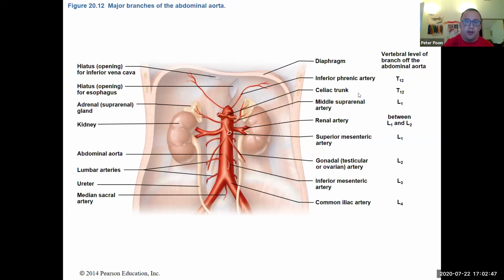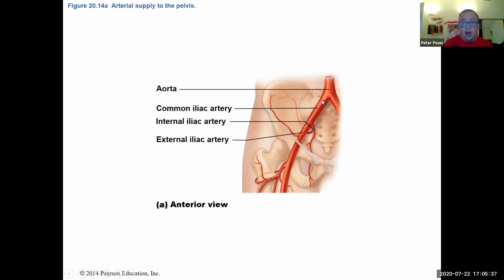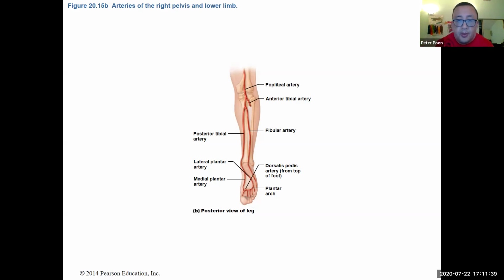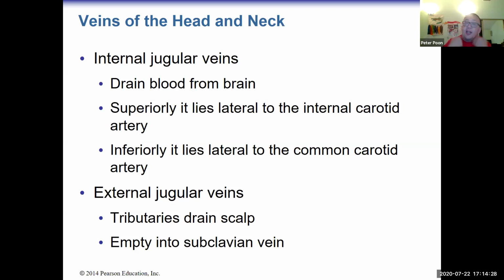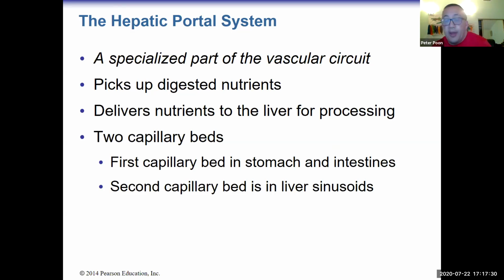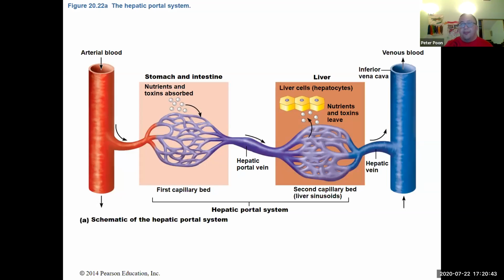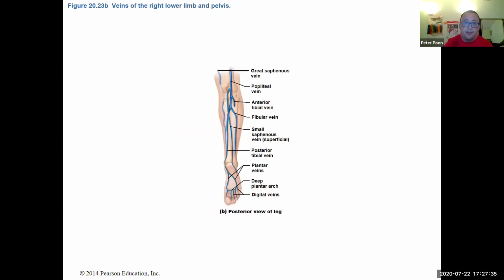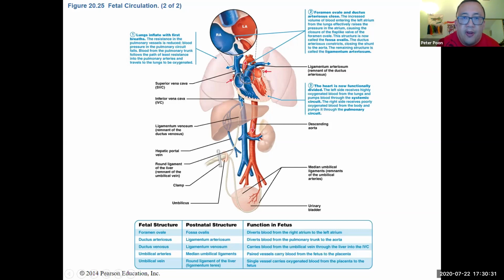Marieb Chapter 20 part ii